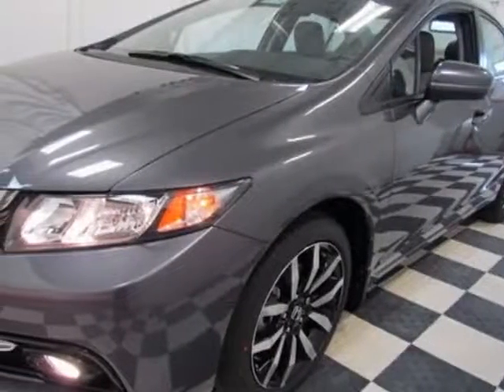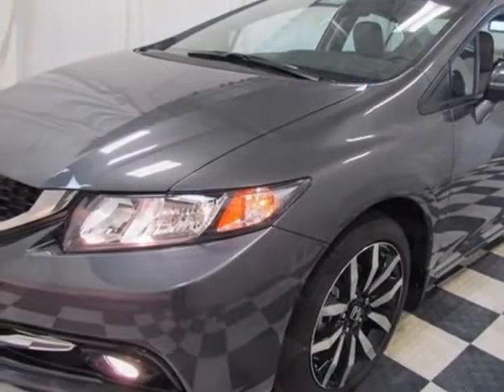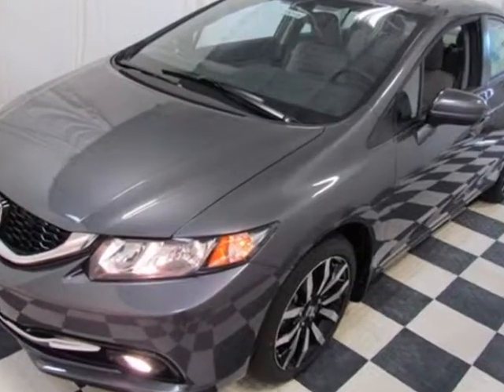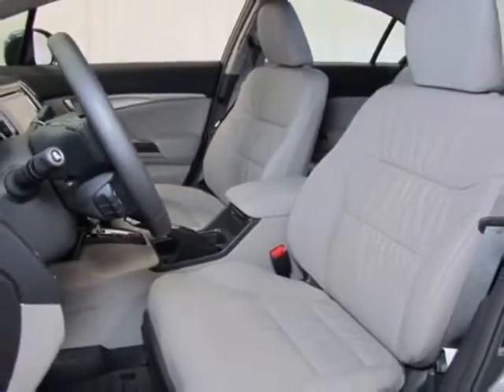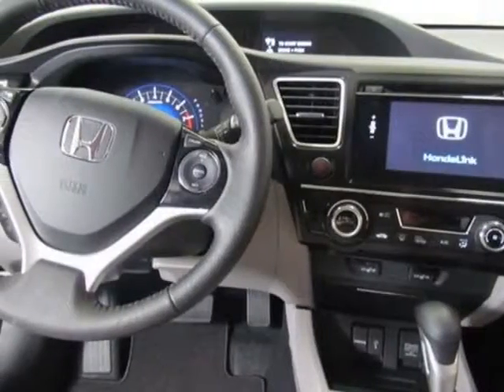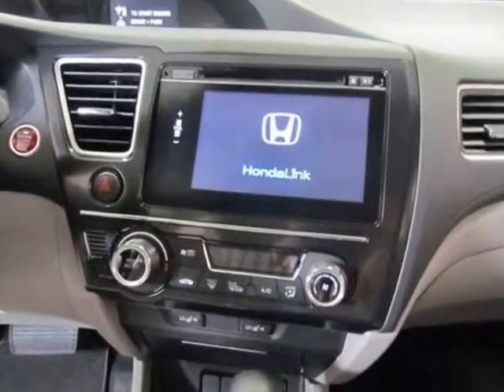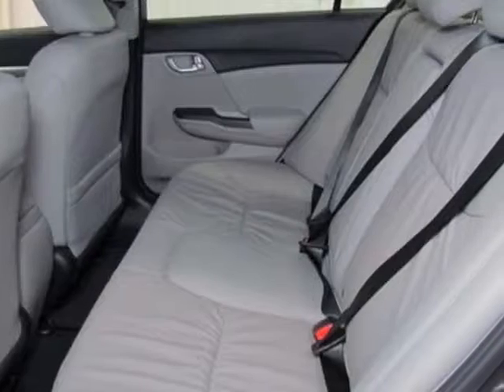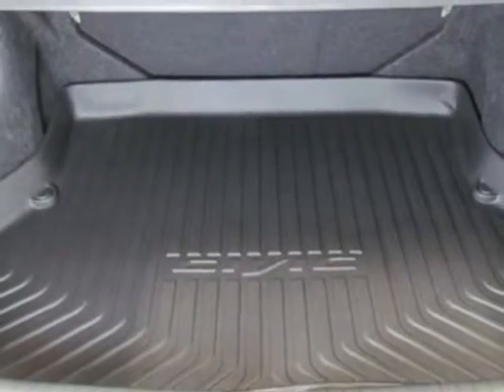2015 Honda Civic Sedan 4dr CVT EX-L Sedan - Easley, SC